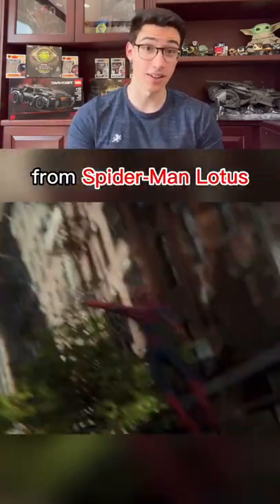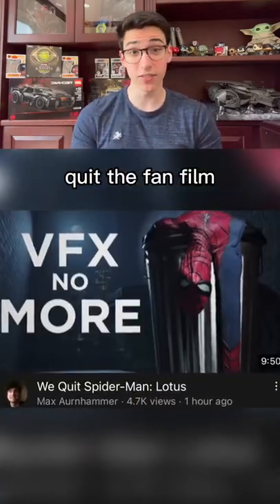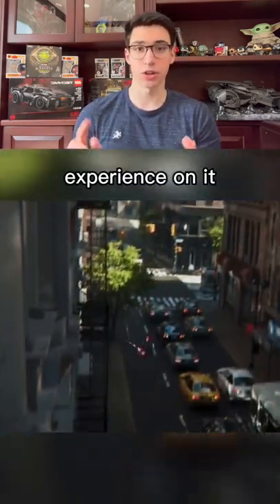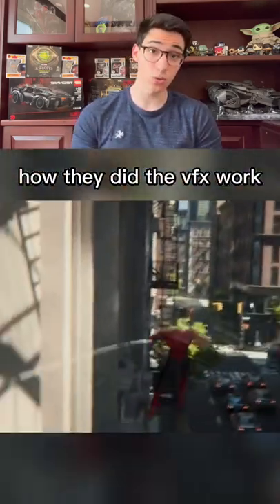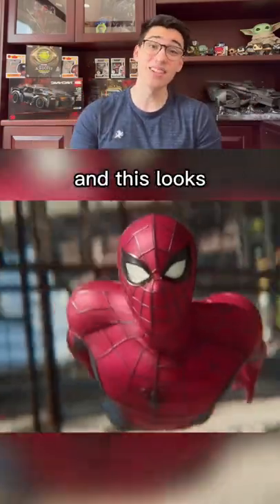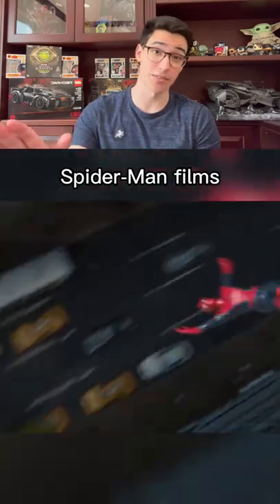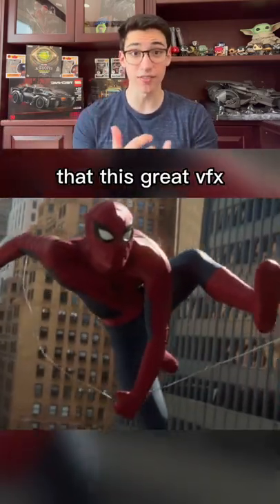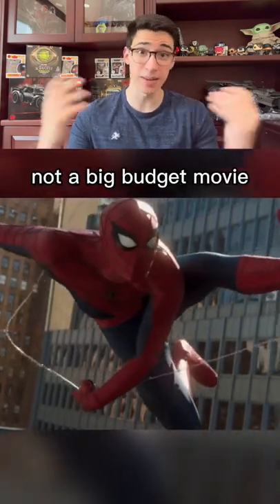Spider-Man Lotus AMAZING web swinging VFX/CGI